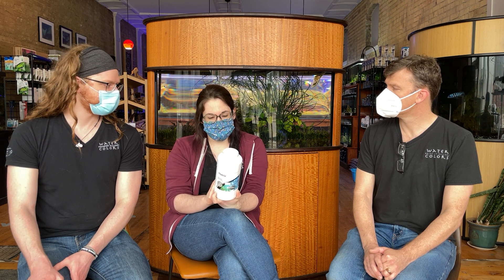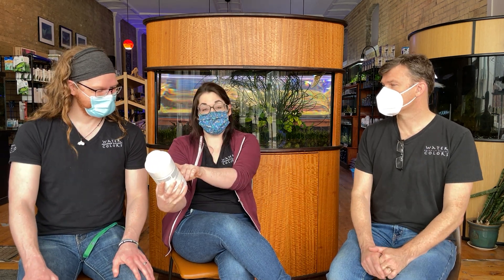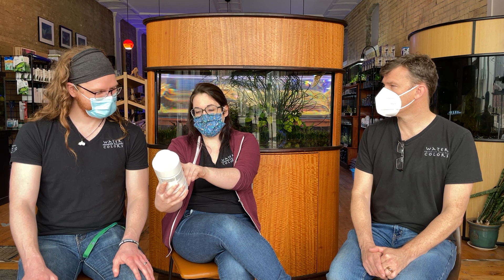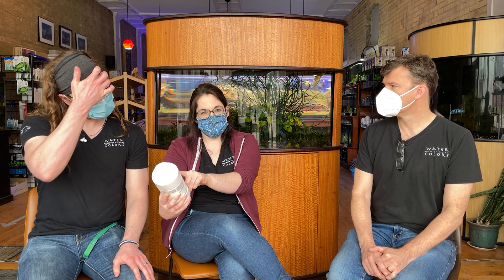Surprise Product Review: Seachem Matrix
It's extra fun to do a product review when you don't know what the product will be before it starts! In this video: Ben, Amy, and Charles discuss the biological filtration media Seachem Matrix. This may not be a glamorous product, but it's a fantastic tool for providing a happy home for beneficial bacteria